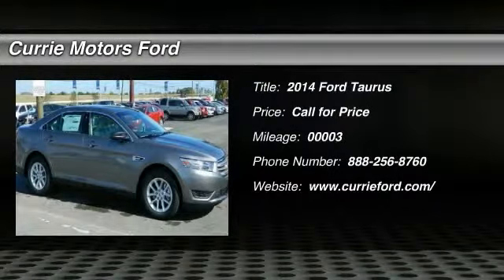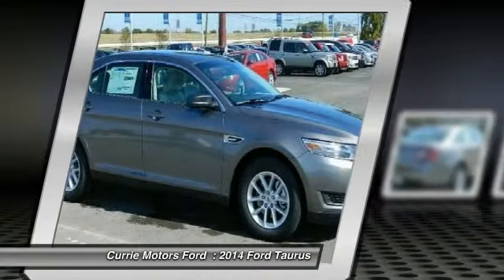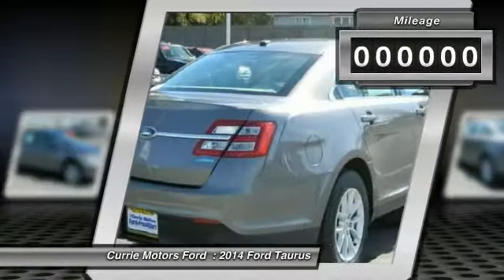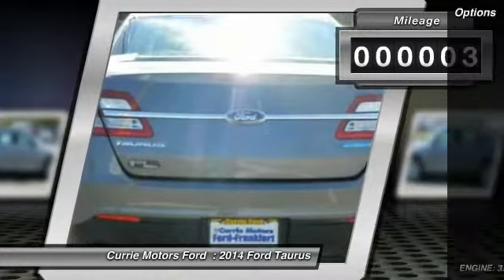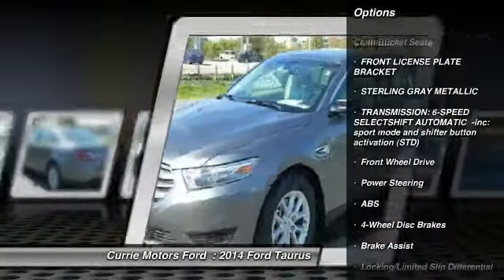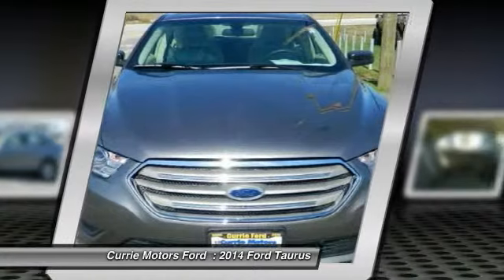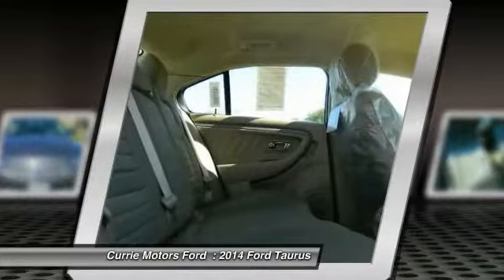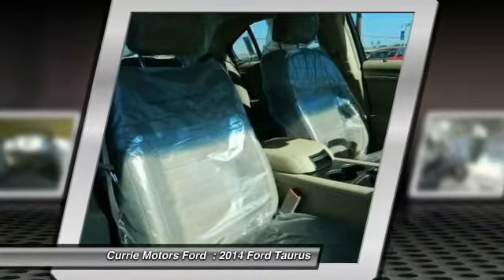2014 Ford Taurus Frankfort IL T1739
2014 Ford Taurus SE

You'll love this 2014 Ford Taurus. This is a car you'll want to take home. With 3 miles, it features Automatic transmission and an exterior color of Sterling Gray Metallic. Call and get in touch with Currie Motors Ford directly, and be the first to open the car door today!